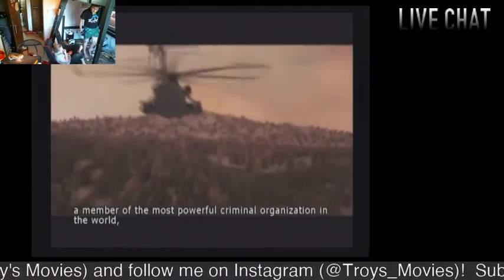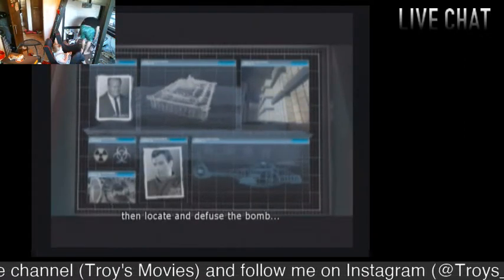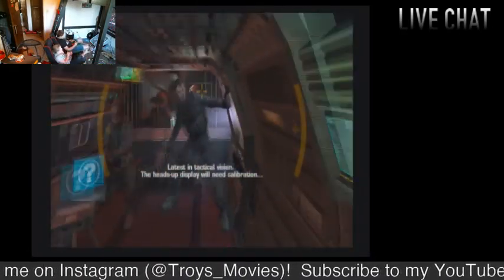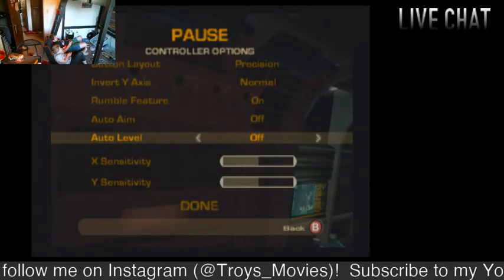007 GOT KILLED!!! Goldeneye Rogue Agent Playthrough #1